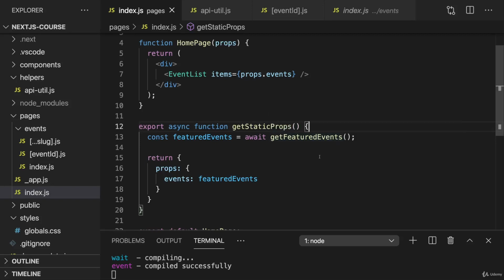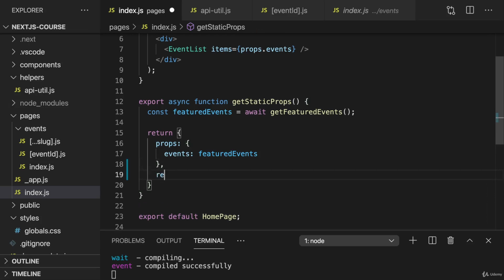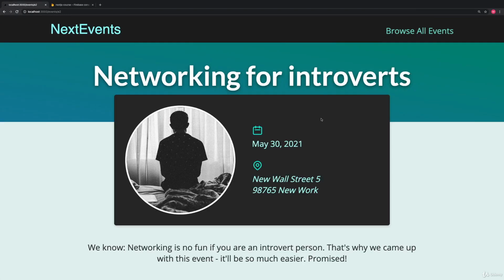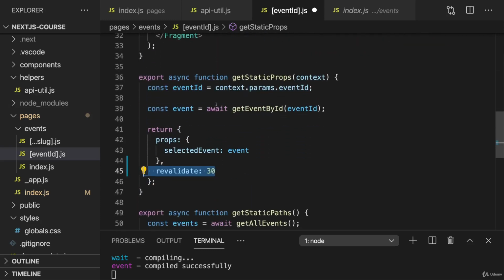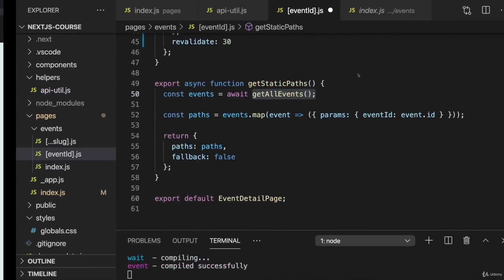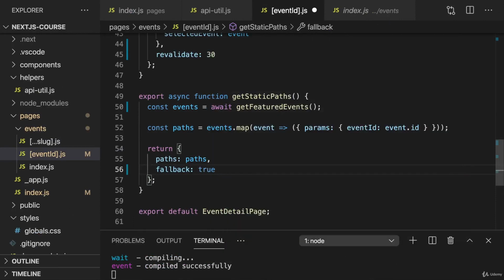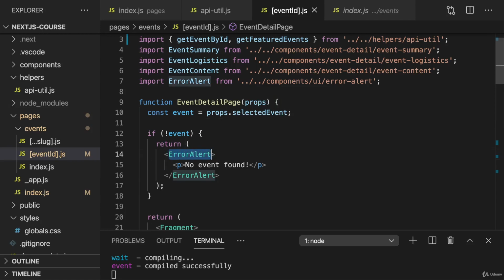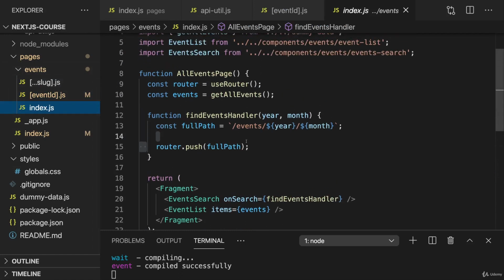116 Optimizing Data Fetching